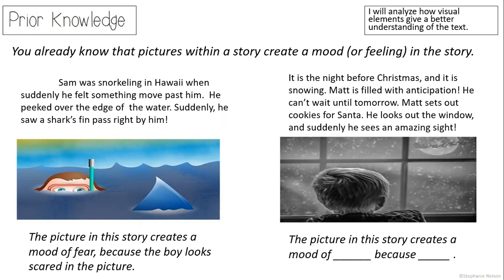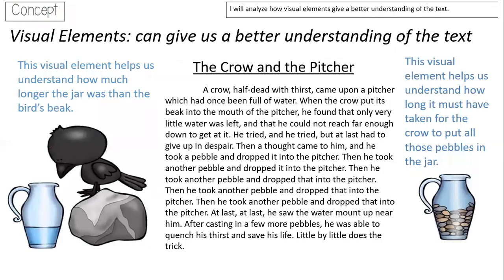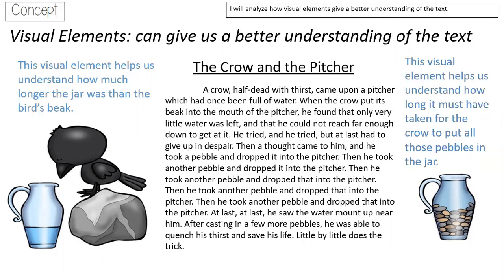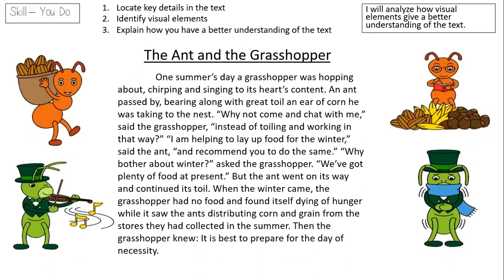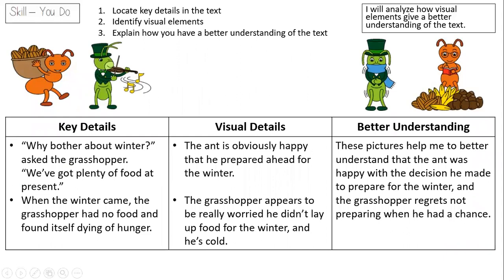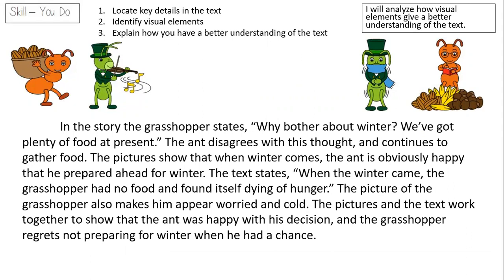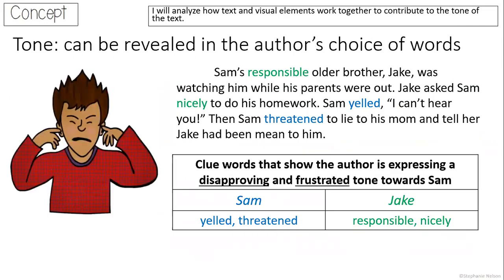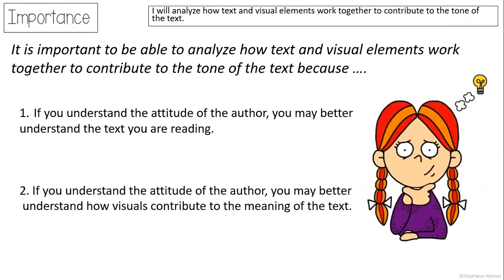Visual Elements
CPA 5th Grade Reading Lesson #6:  Visual Elements